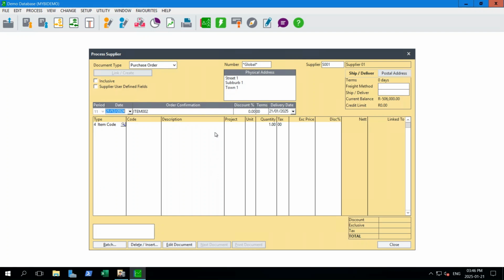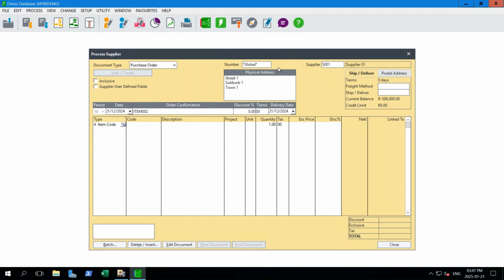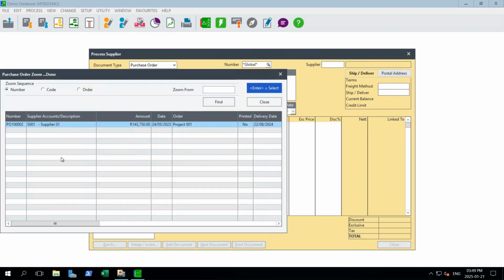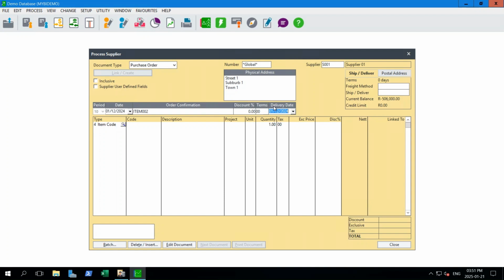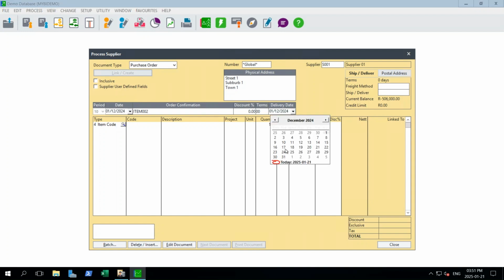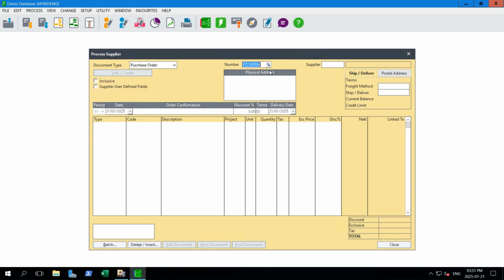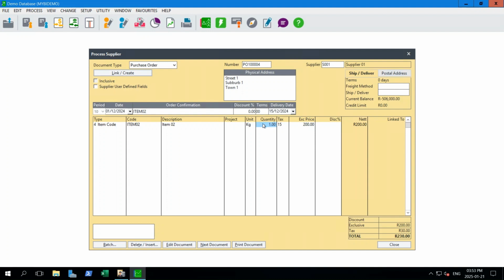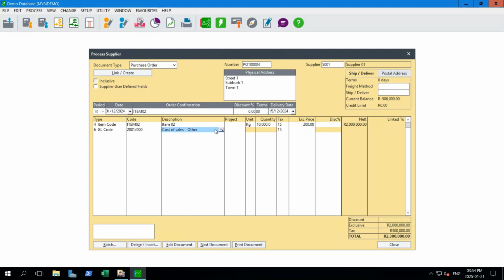How to use the purchase order in Pastel Partner and Sage 50Cloud